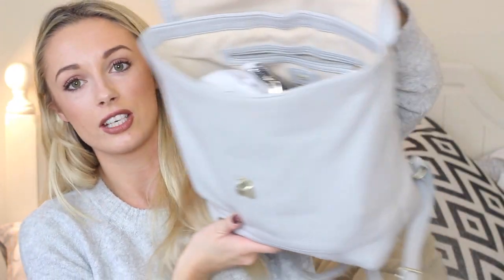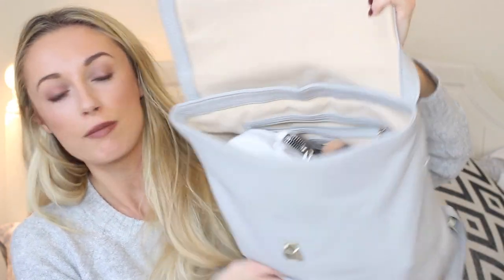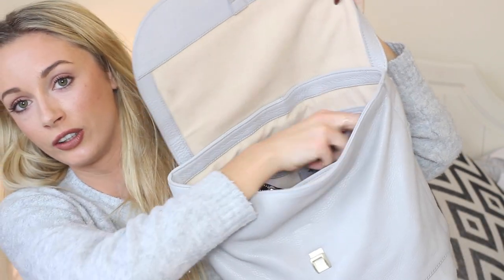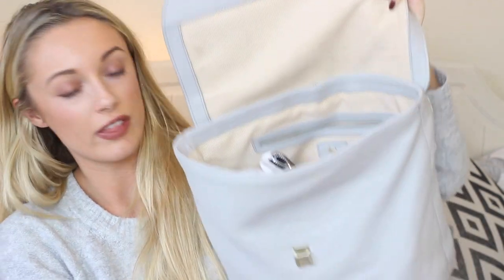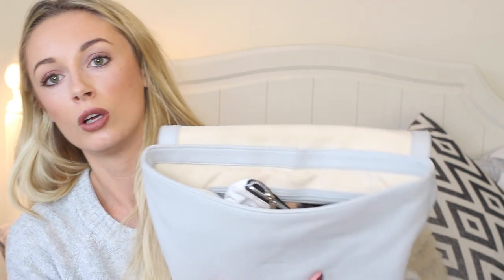Whats in my bag? Radley Neal Street Backpack | Fashion Mumblr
My first Whats In my Bag video!  - - -  EXPAND for more details! - - -

♡ INFO ♡